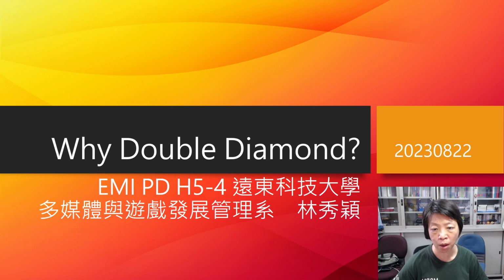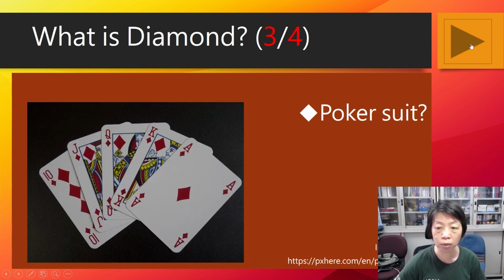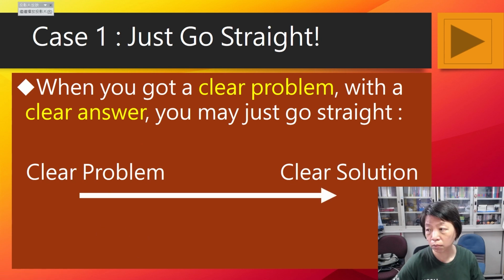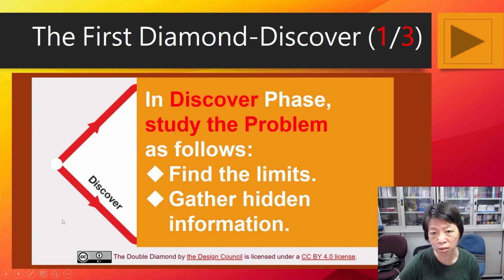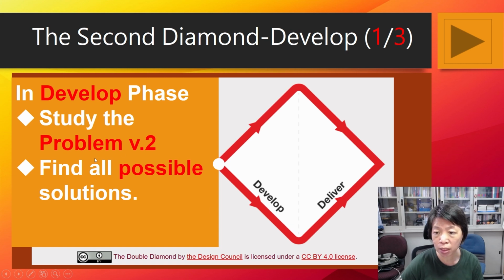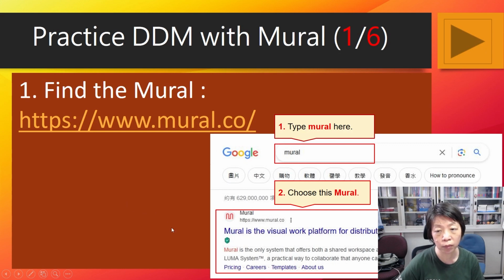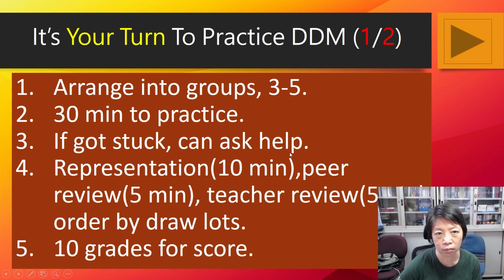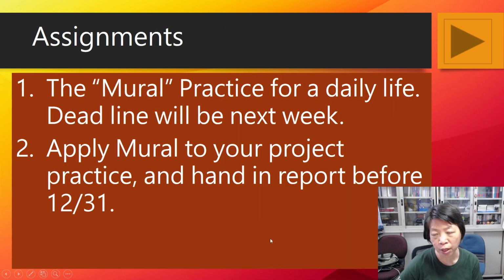EMI PD H5-4 林秀穎老師的個人微型教學課程影片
本頻道由遠東科技大學多媒體與遊戲發展管理系林秀穎老師建立，主要是用來發佈教學相關影片，遠東科技大學全年無休招生進行中，歡迎全國高中職畢業生加入，現在就填寫就讀意願表